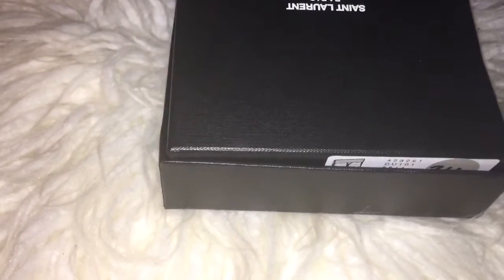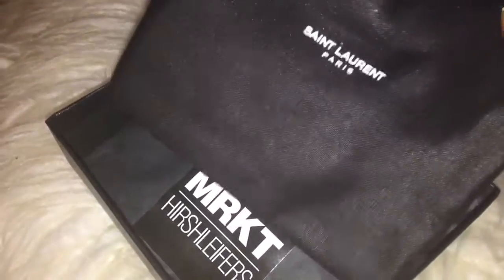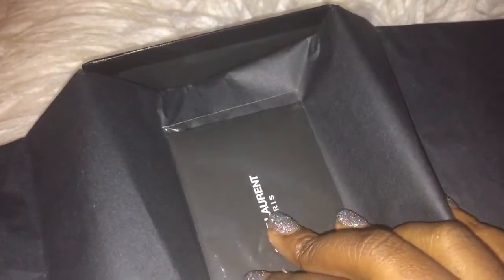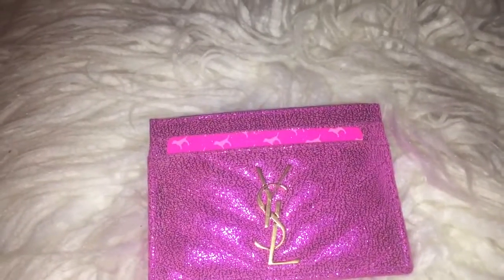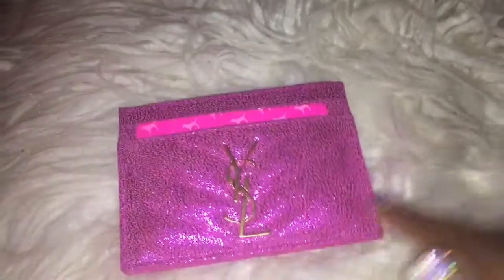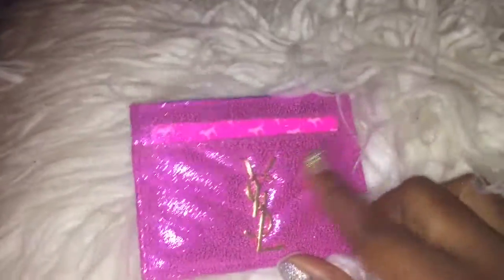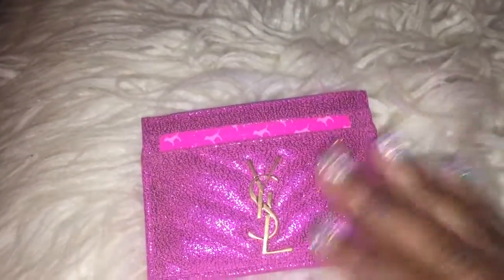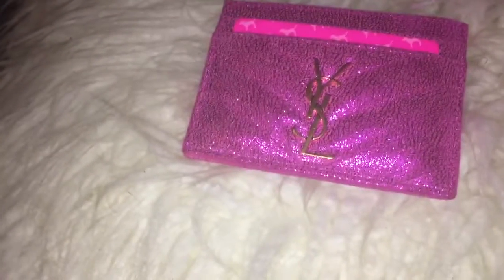Prettiest ysl saint laurent card holder unboxing haul